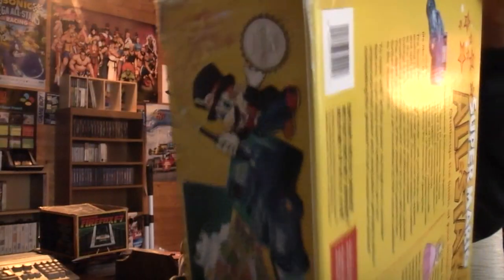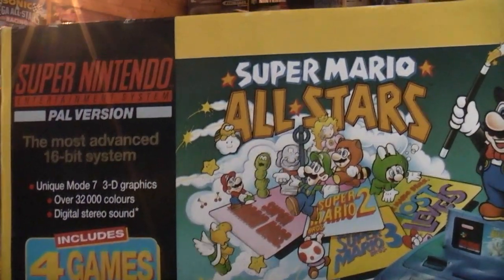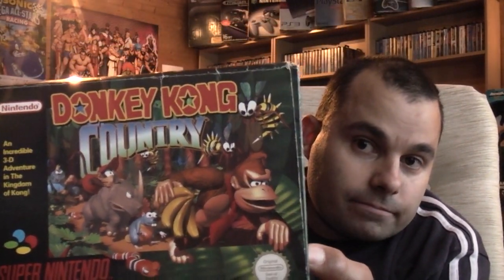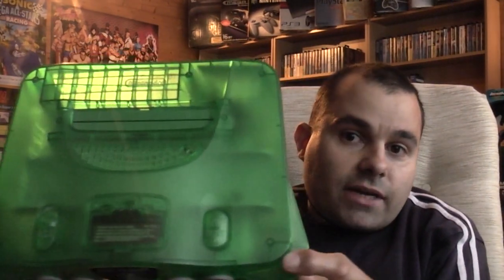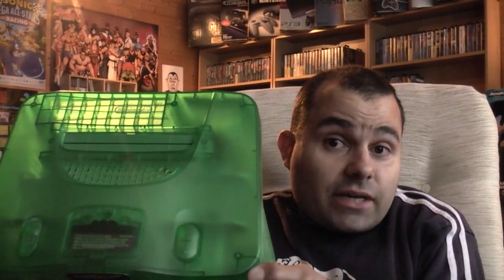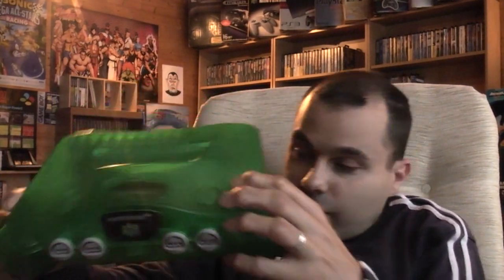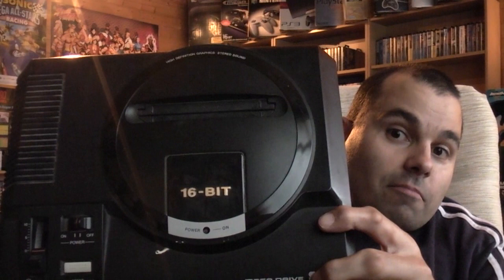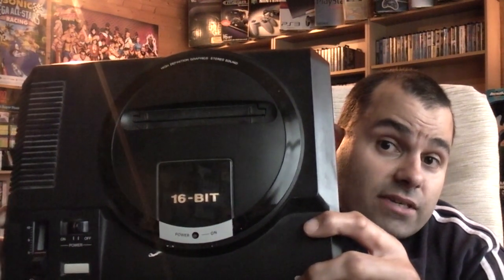Pickups - 7th October 2010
A nice haul of retro goodies from a trip to Newcastle today... :)